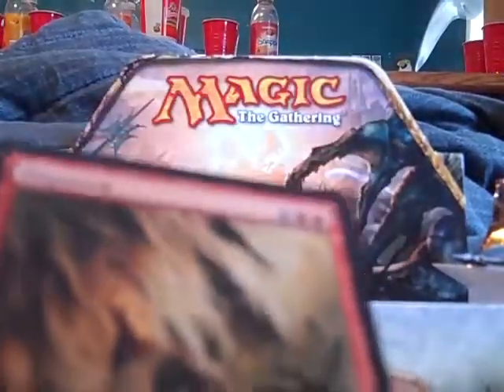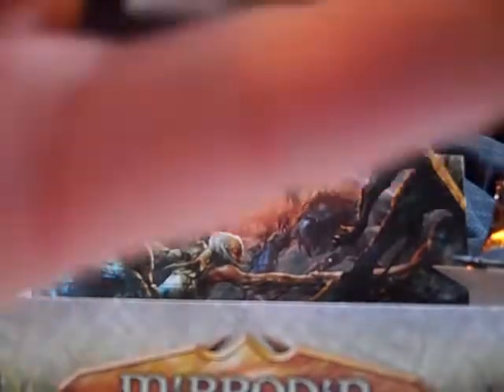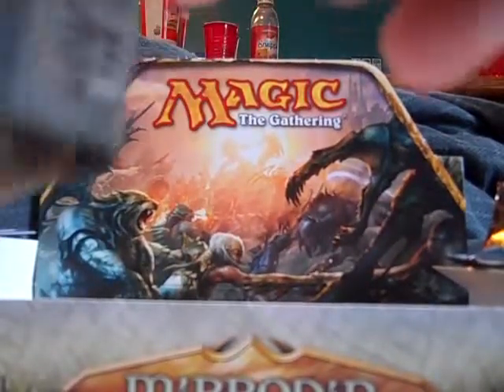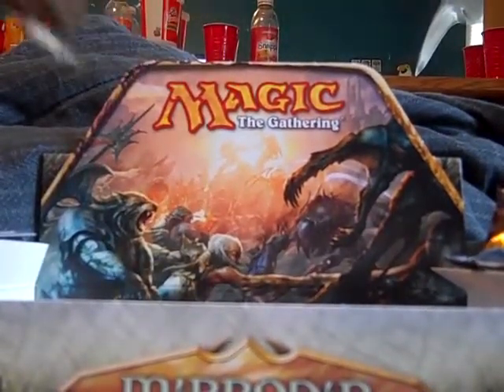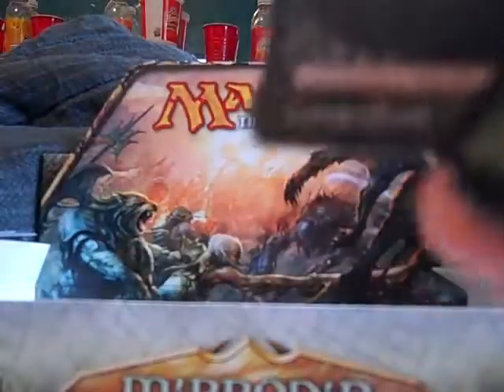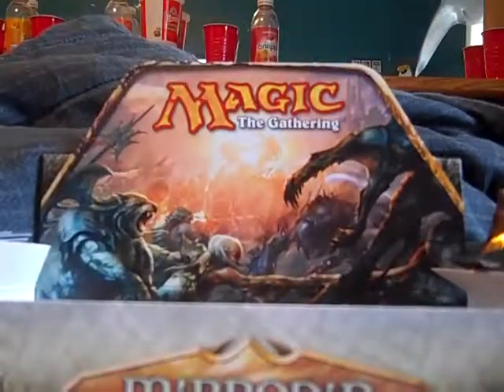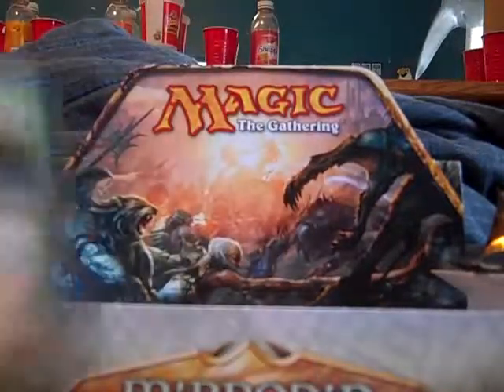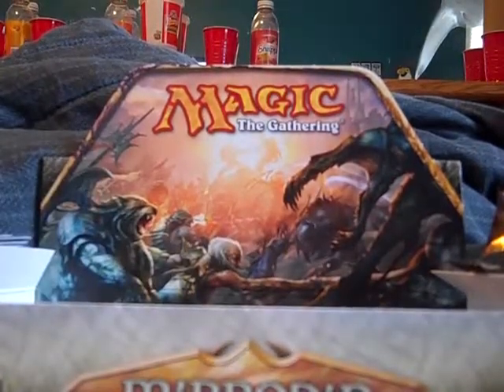mtg mirrodin besieged booster box part 2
part 2. sorry put the way i edited it this part came out shorter thaan the others. check out part 3.